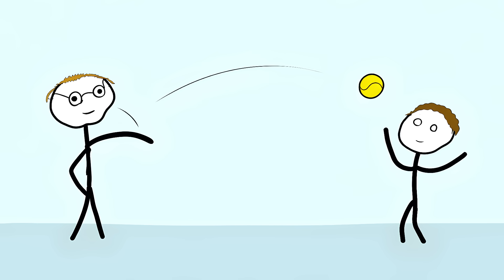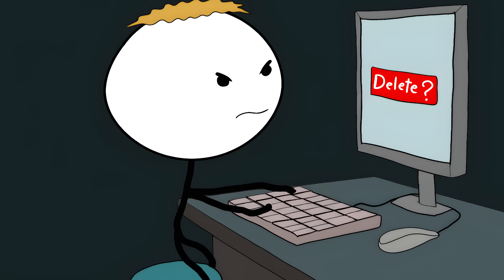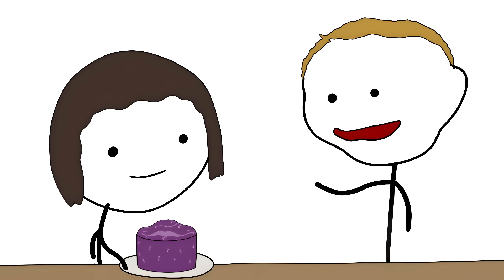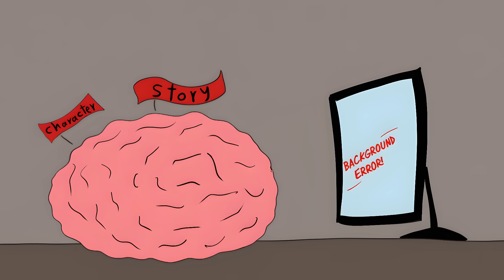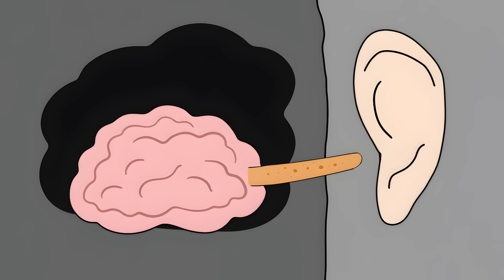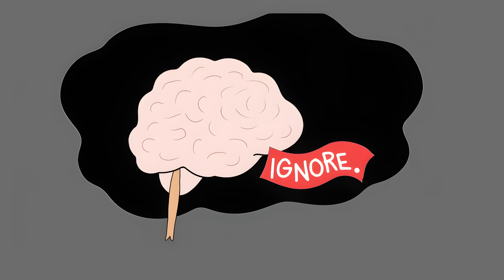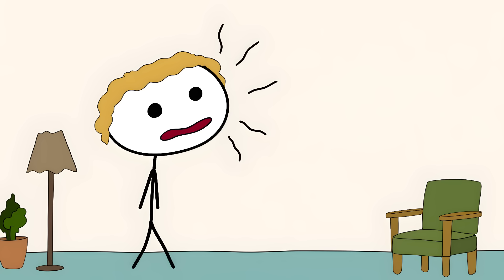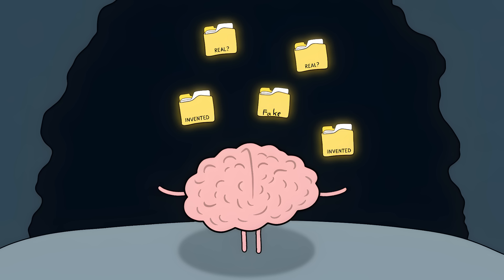Creepy Ways Your Brain Tricks You Daily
0:00 Blindsight
1:19 Filling in Visual Blanks
2:20 Choice Blindness
3:29 Change Blindness
4:31 Pareidolia
5:45 The McGurk Effect
6:41 Motion-induced blindness
7:39 Motion Aftereffect
8:37 False Memories